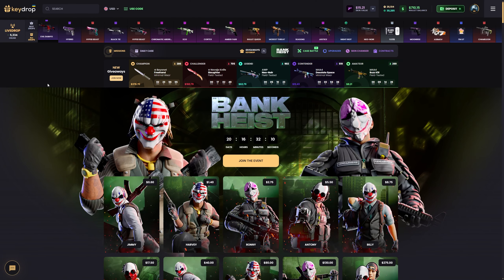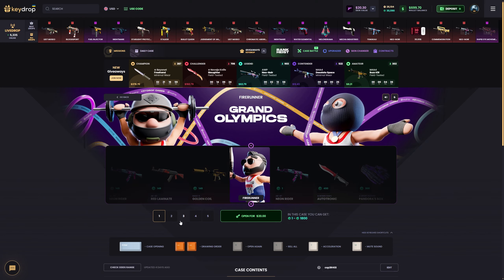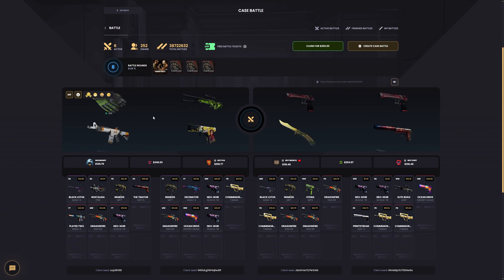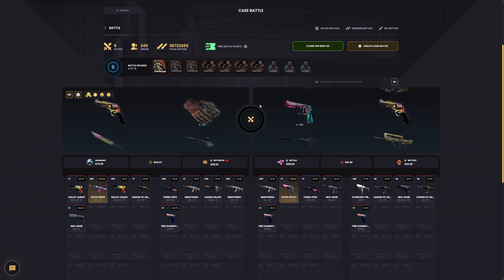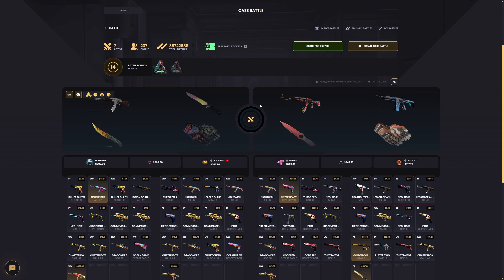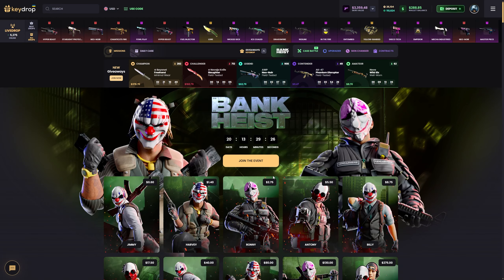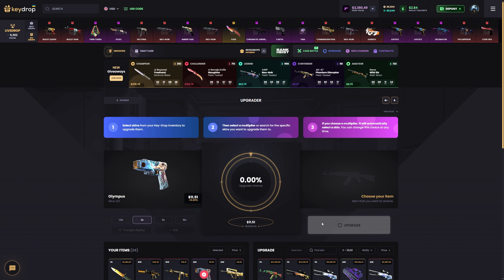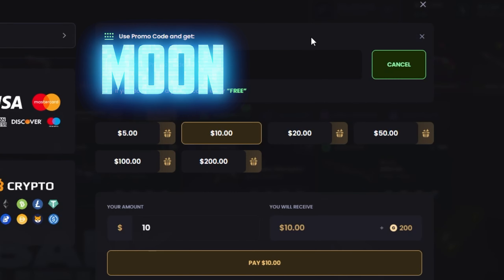GRAND OLYMPICS CASES PAID HUGE!? (Keydrop Promo Code 2024)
►  Use code "MOON" on Keydrop for a 10% Bonus and free rewards!

Keydrop Promo Code; moon will give you the best bonuses currently available at Keydrop.
Get The Best Deposit Bonus, Free CS2 skins on Keydrop and much more.

► Hey Guyz, We're back on Keydrop! We'll do Keydrop Case Opening and KeydropUpgrades and I will show you best keydrop to use in 2024.
Can I be lucky on cs2caseopeninng on Keydrop?
Use keydrop promo code ''moon'' for the best bonus.